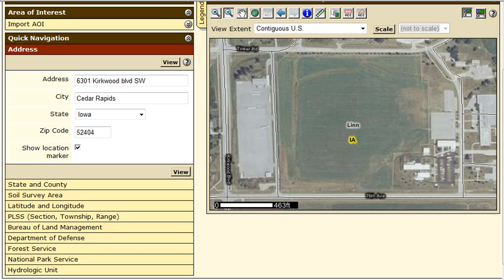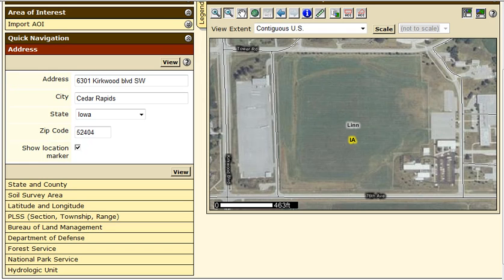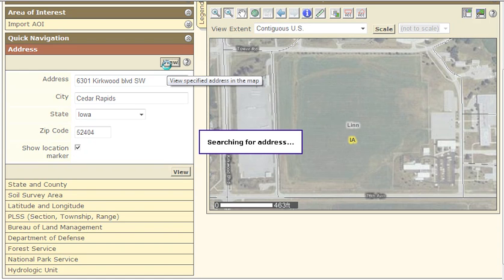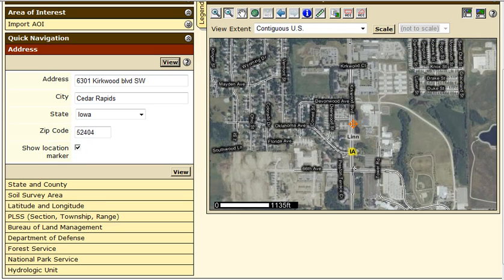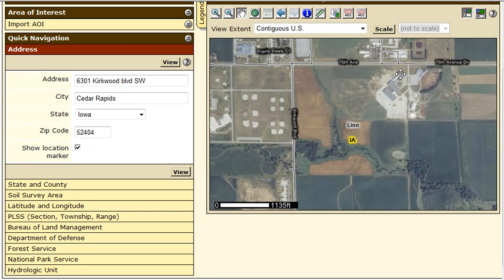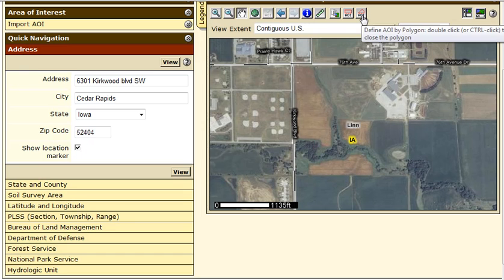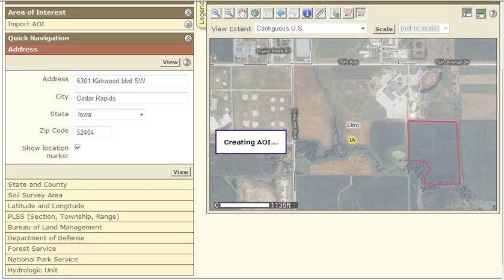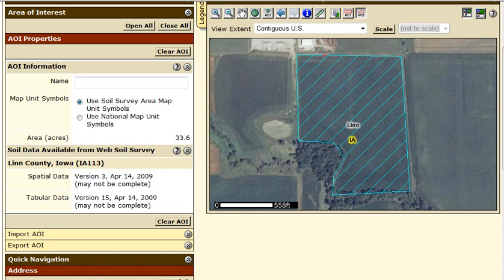Web Soil Part 6